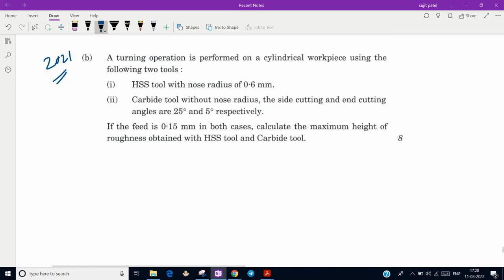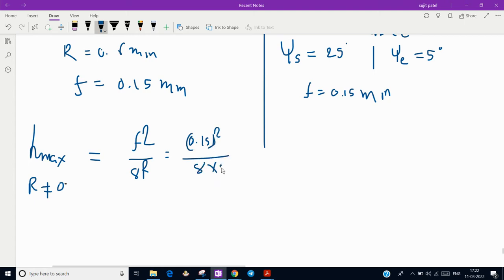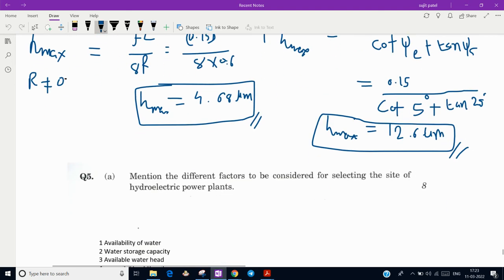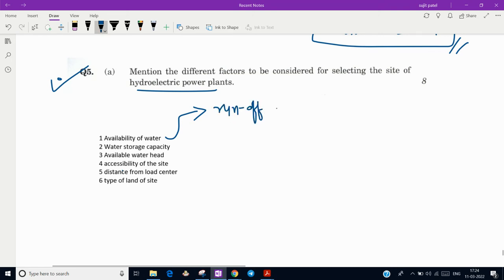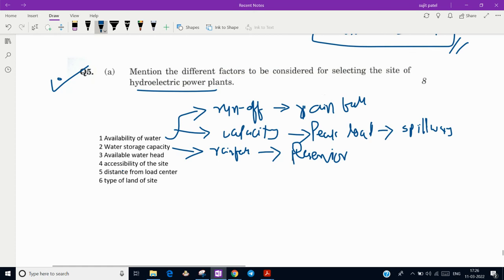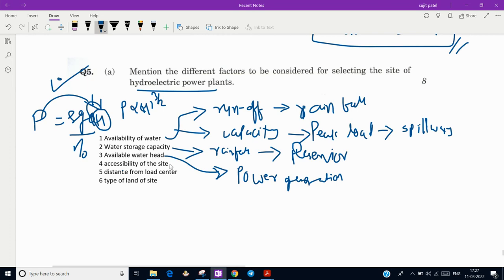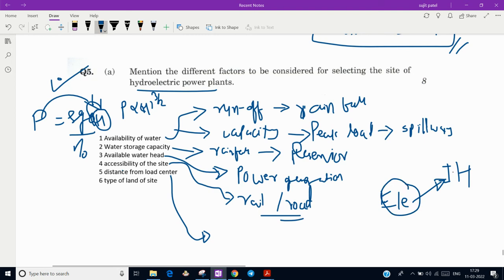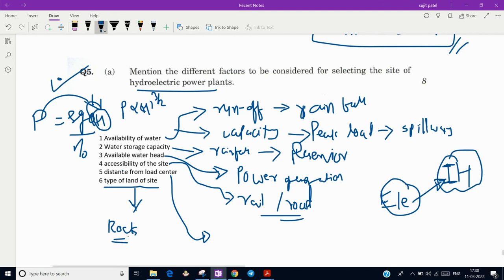VIDEO 4 || IFOS MAINS PYQ || MECHANICAL